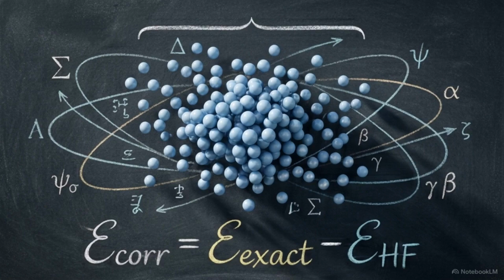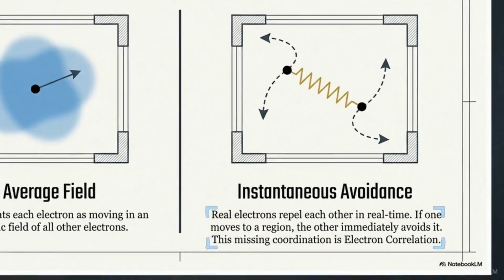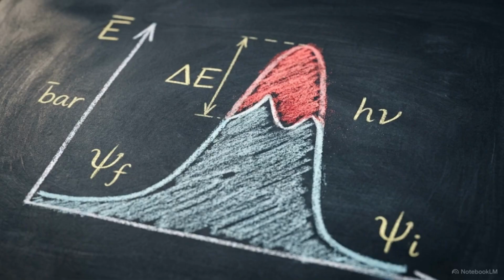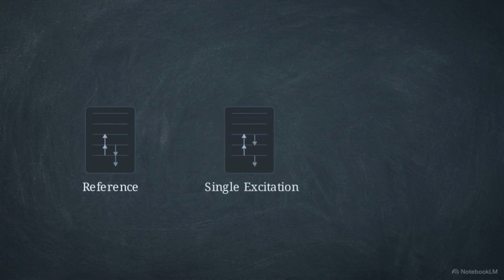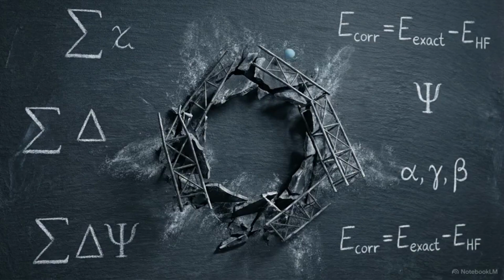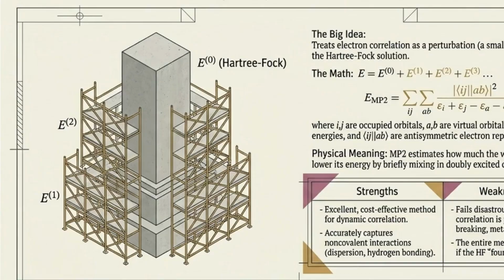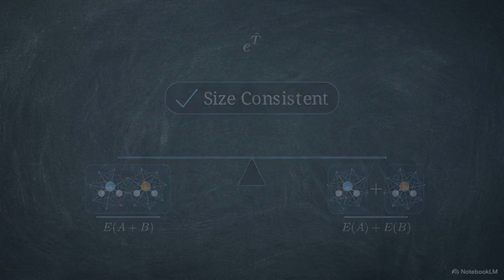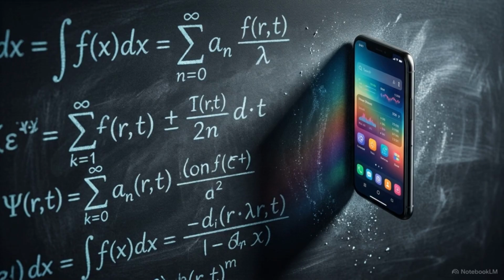Quantum Mechanics 19: Electron Correlation and Configuration Interaction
The video explores electron correlation, the critical phenomenon where electrons interact and avoid each other in real-time, which the foundational Hartree-Fock method fails to capture. To correct this "average field" flaw, several post-Hartree-Fock strategies are utilized, ranging from linear mixtures like Configuration Interaction to the highly accurate Coupled Cluster method. The sources distinguish between dynamic correlation, which involves short-range avoidance, and static correlation, which occurs during complex events like bond breaking. Because no single approach is perfect, researchers must balance computational cost against the need for chemical accuracy when modeling organic electronics, catalysts, and magnets. These advanced mathematical tools allow scientists to move beyond simple approximations to achieve a more realistic quantum mechanical description of molecular behavior.